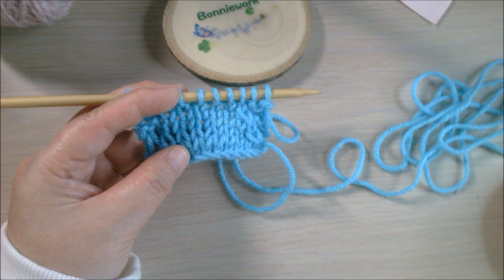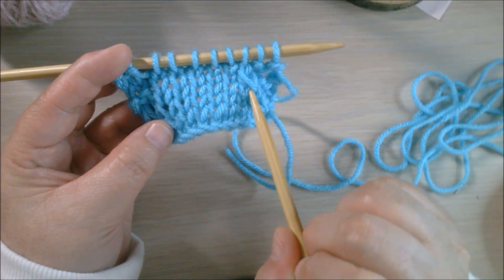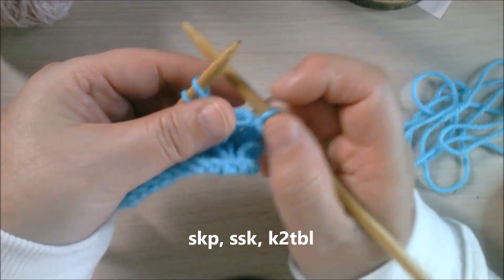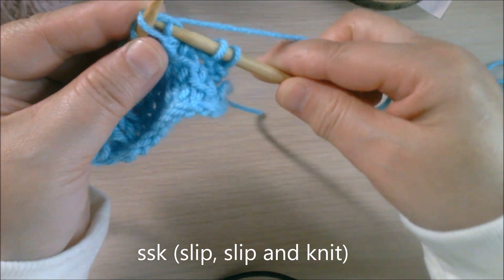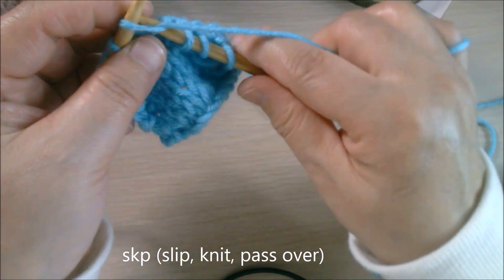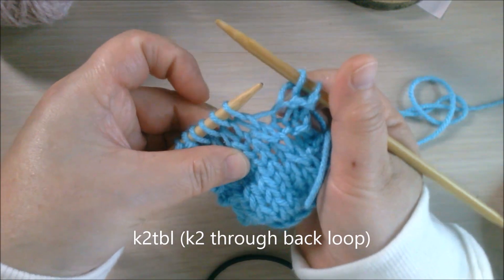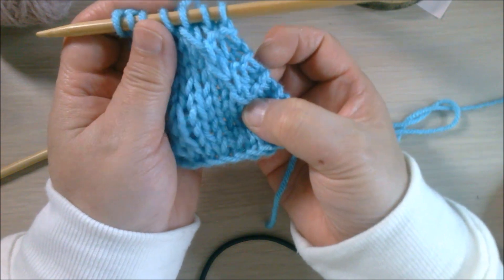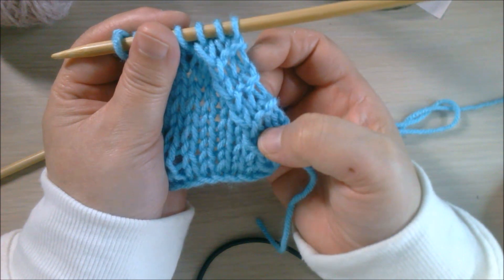Knitting Decrease -- ssk, skp, k2tbl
There are so many ways to make decrease stitches in knitting. Let's step by step learning SSK, SKP, and k2tbl.